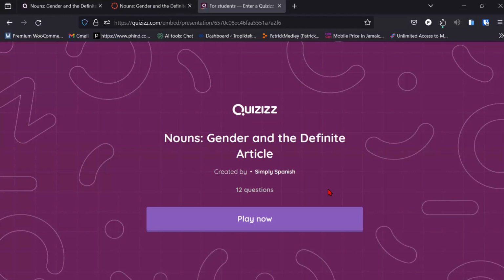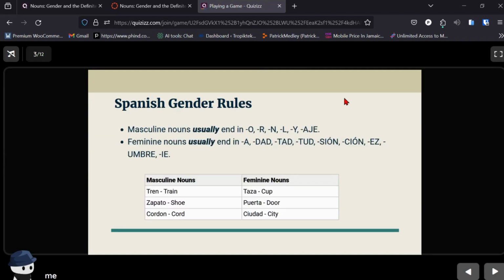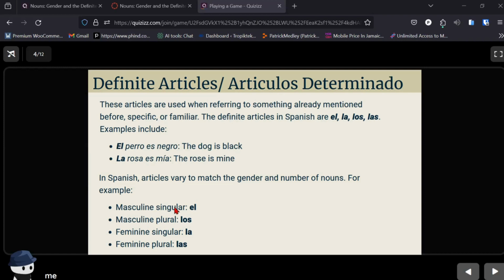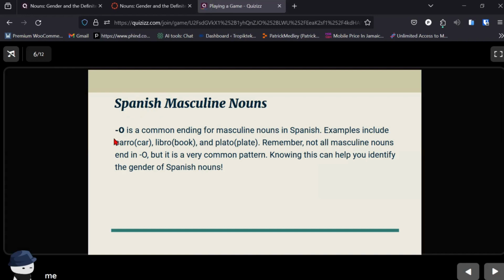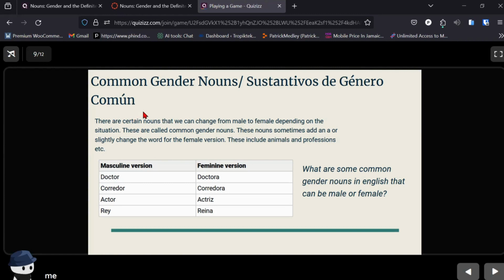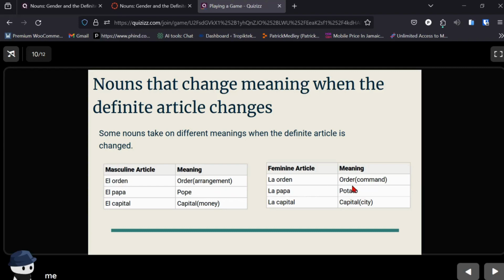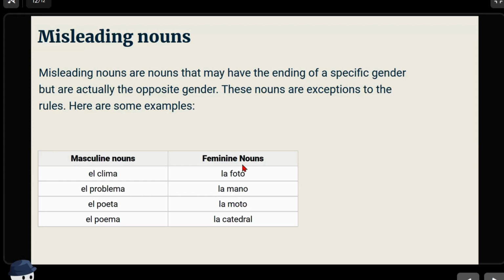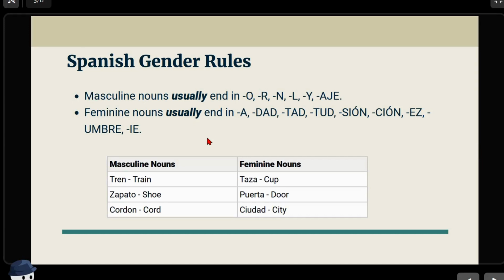Nouns pt1: Gender/Definite Article